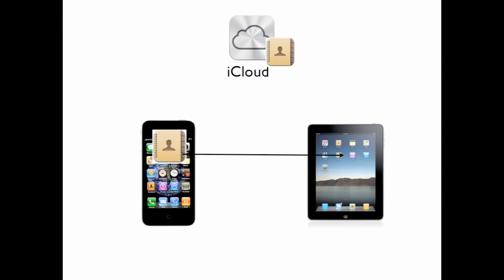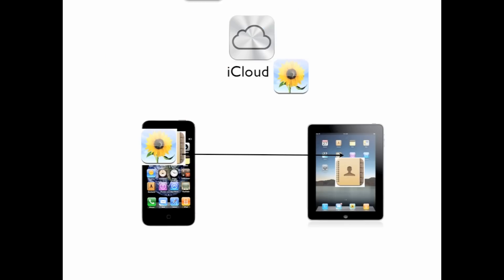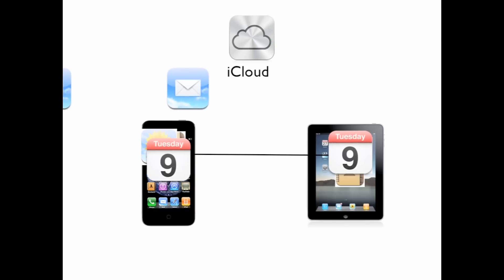Mac OS X Lion or Mac OS X Snow Leopard?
In this video, I try to give people a good perspective on Apple's two current Operating systems. I tell people what the pro's and con's are for Apple's current os, Lion, and why they should or shouldn't upgrade to Lion, depending on the Mac. I hope this video helps!